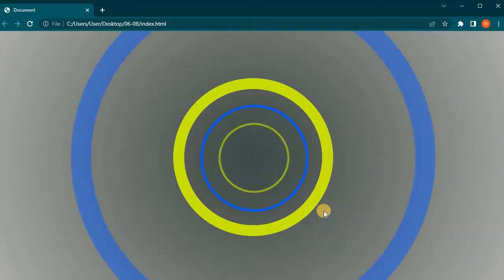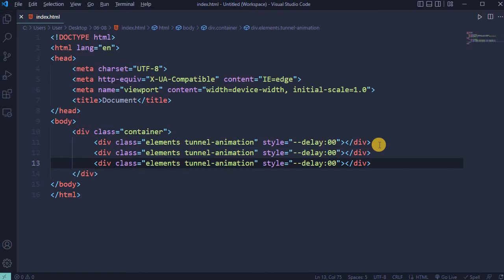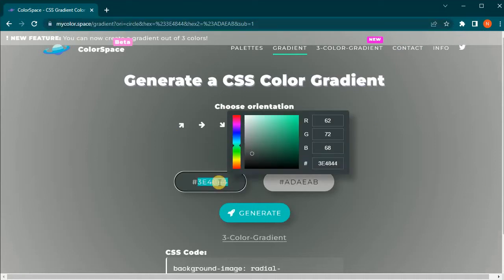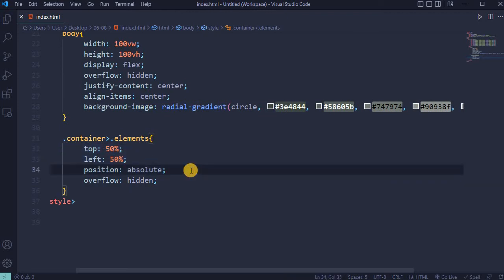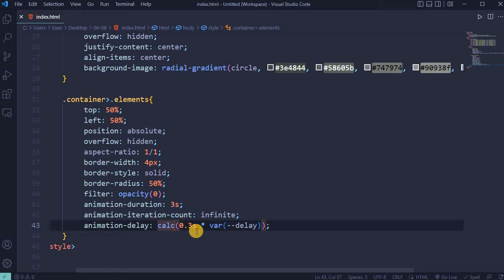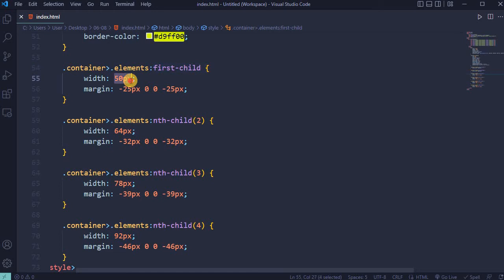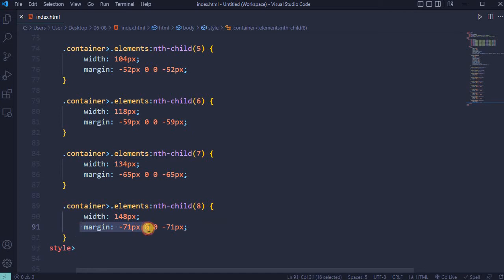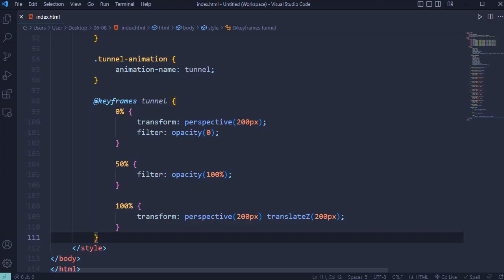Tunnel animation CSS | CSS only animated background effects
In this tutorial I'll explain how to make CSS only animation with keyframes. Tunnel animation made out of 8 divs but could be added more if required.